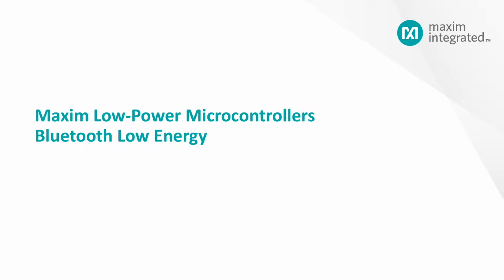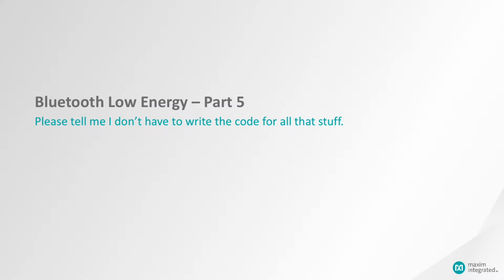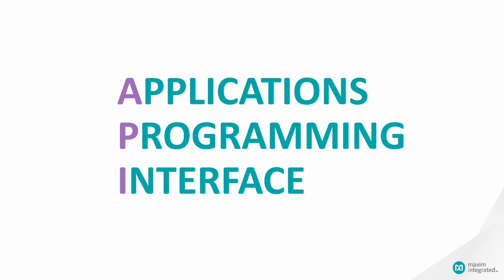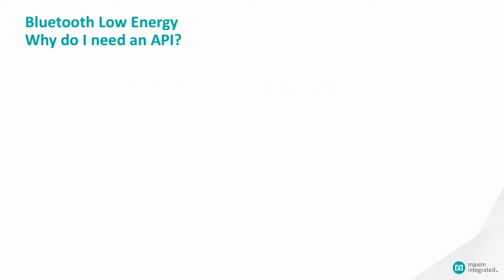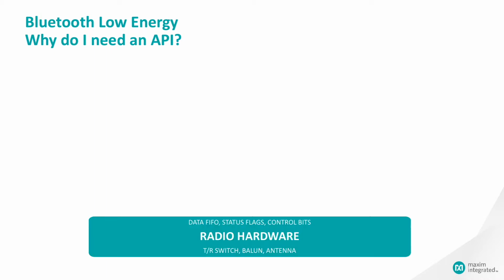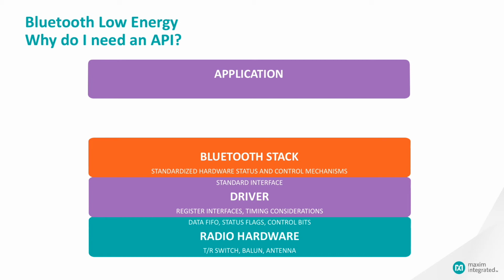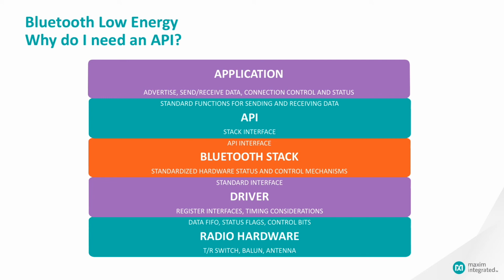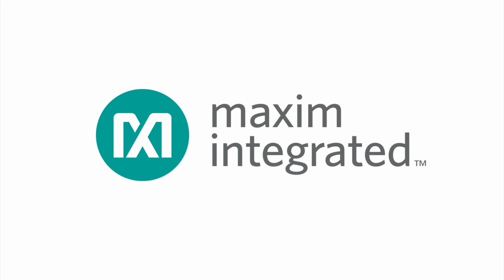Introduction of Bluetooth Low Energy—Part 5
In this video, we’ll review how an API works in Bluetooth® Low Energy (BLE) devices. We'll see how using an API makes adding BLE connectivity to your application easy and fast.